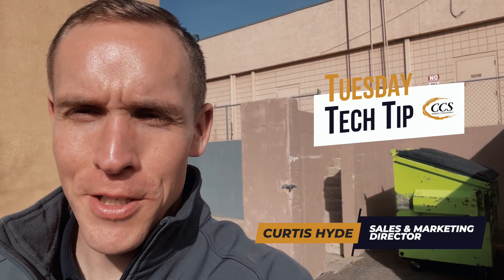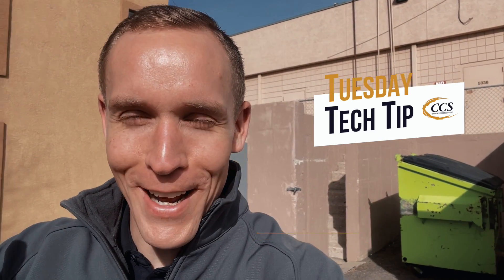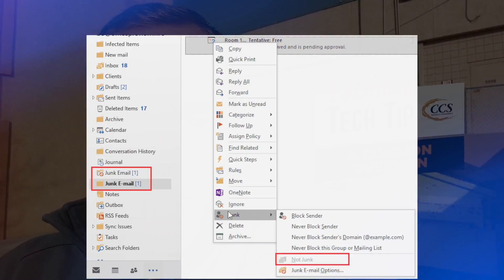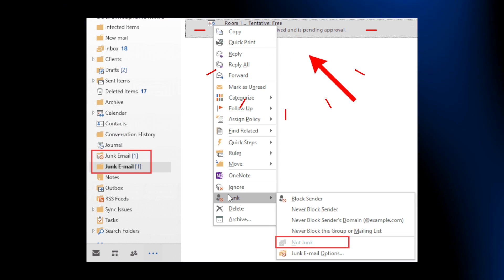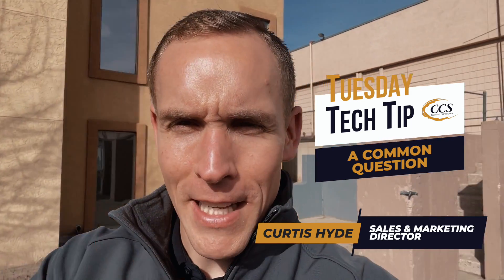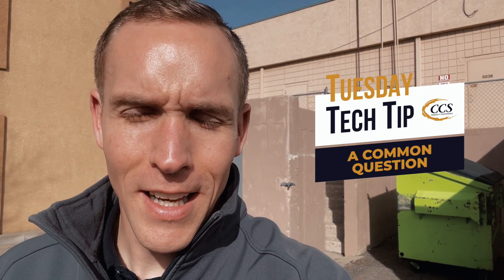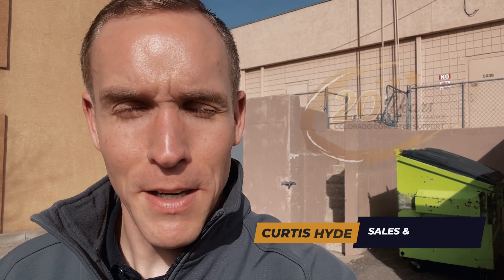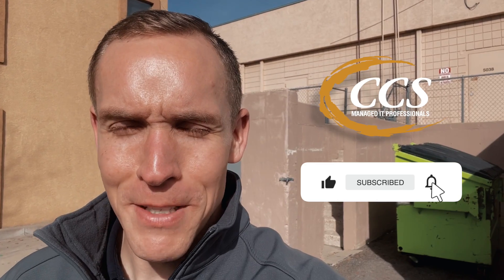Stop Outlook Junk Folder from Swallowing Important Messages!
How to Stop Outlook Junk Folder from Swallowing Important Messages

If you use Microsoft Outlook for your email needs, you may have a frustrating problem: the junk folder can sometimes swallow important messages. This video will teach you how to properly configure Outlook's junk mail settings to prevent this from happening.

Step 1: Access Your Junk Settings

Open Outlook and click on File at the top of the window. Then select Options - Mail - Junk Email.

Step 2: Set Your Safety Level

You'll see three safety levels, each with different restrictions on what is allowed in your inbox. The lowest setting is No Automatic Filtering, meaning all incoming emails will be delivered directly to your inbox regardless of their reputation. We generally don't recommend this setting as it can lead to more spam than usual in your inbox.

The other two settings, Low and High, filter out emails based on their reputation and sender identity. Low is generally good for most people as it allows messages from trusted domain names to get past the filter without moving them manually from the Junk folder back into Inbox. If you're receiving a lot of junk mail, consider switching to High. This setting applies additional restrictions and blocks more spam automatically than Low does. Still, some legit emails might end up in the Junk folder by mistake, too, so bear that in mind when deciding which setting works best for you.

Step 3: Create Safe & Blocked Sender Lists

At the bottom of the window, there are two lists - Safe Senders & Blocked Senders - that allow you to override any filtering applied by Outlook depending on whether an address appears in either list. Add any contacts or domains whose emails should always make it through (like family members or colleagues) to the Safe Senders list by clicking the “Add” button next to it, then typing in the email address or domain name (for example, @gmail). Similarly, add any domains whose emails should be blocked no matter what they send (like promoters offering free stuff) to the Blocked Senders list using the “Add" button next to it as well.

Now all future incoming mail should follow these rules. However, suppose your Junk folder still contains some important messages. Try restoring them using the "Restore All Items" button available at the bottom-right corner of the screen. In that case, this will ensure none were missed due to filtering being misconfigured beforehand!